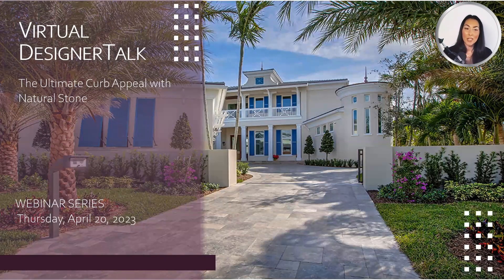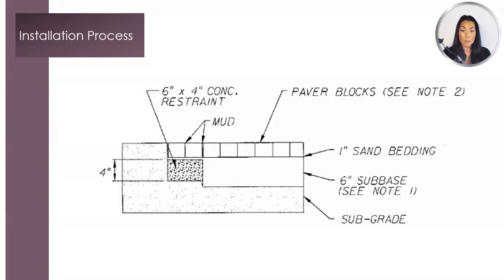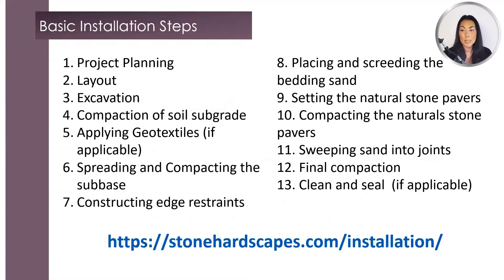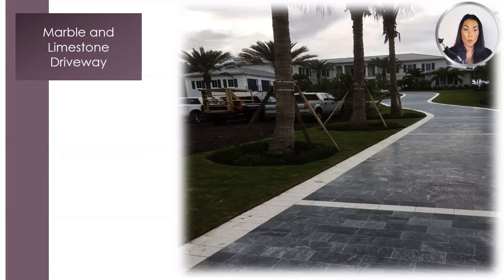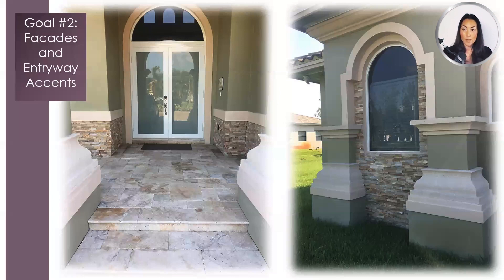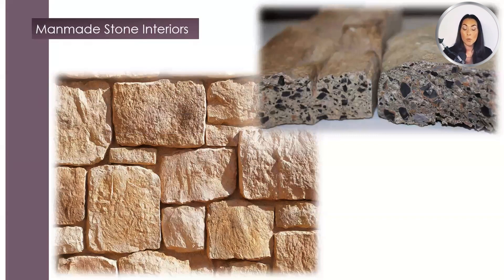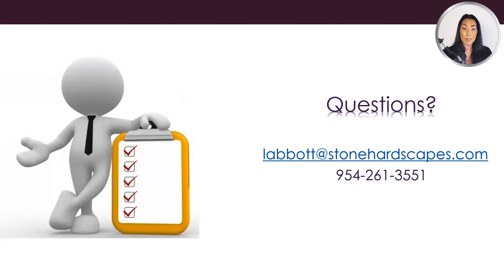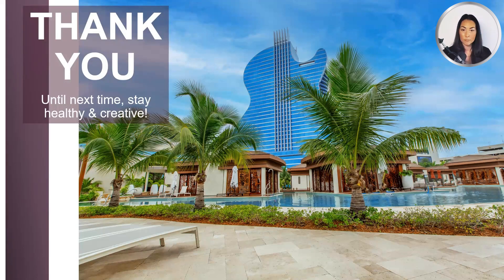DesignerTalk: The Ultimate Curb Appeal with Natural Stone